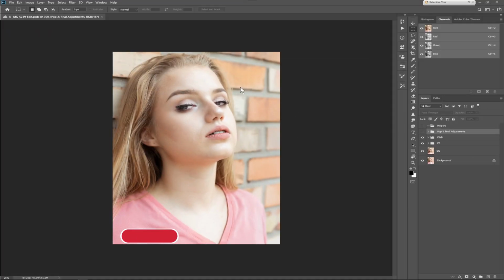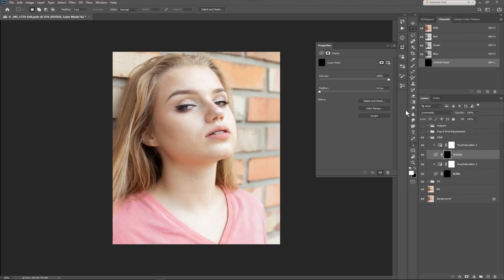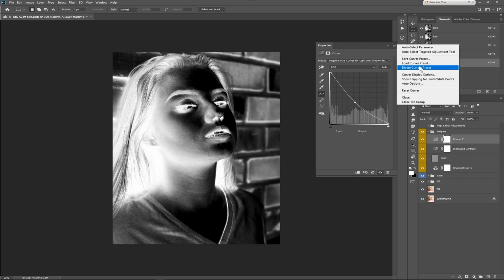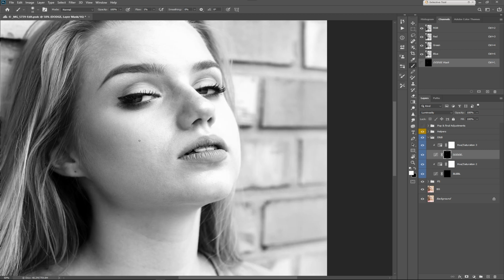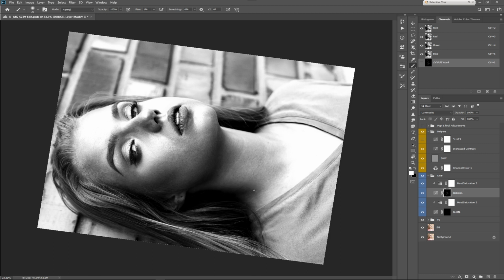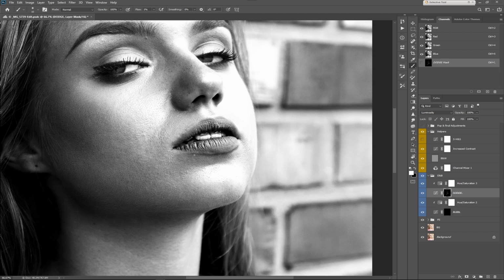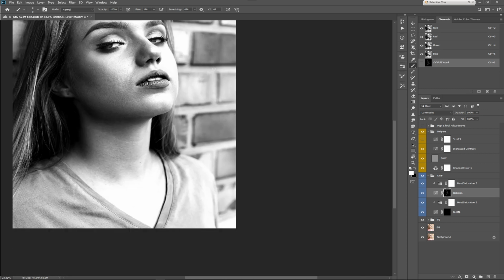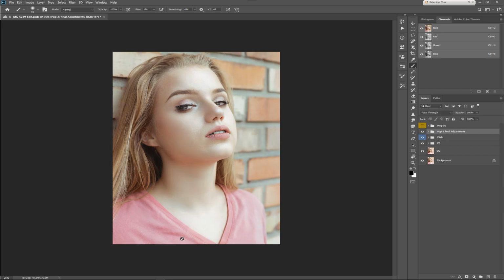Dodging and Burning Beginners to Advanced In Photoshop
Dodging & Burning Beginner to Advanced In Photoshop are terms used in photography for a technique used during the printing process to manipulate the exposure of a selected area(s) on a photographic print, deviating from the rest of the image's exposure. In a darkroom print from a film negative, dodging decreases the exposure for areas of the print that the photographer wishes to be lighter, while burning increases the exposure to areas of the print that should be darker.
Any material with varying degrees of opacity may be used, as preferred, to cover and/or obscure the desired area for burning or dodging. One may use a transparency with text, designs, patterns, a stencil, or a completely opaque material shaped according to the desired area of burning/dodging.
Many modern digital image editing programs have Dodging & Burning tools such as Photoshop that mimic the effect on digital images.